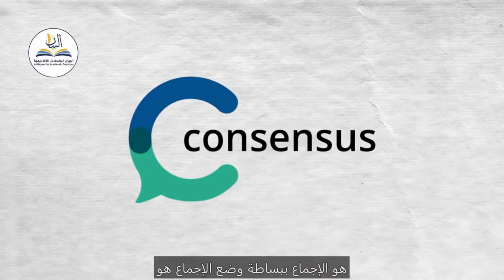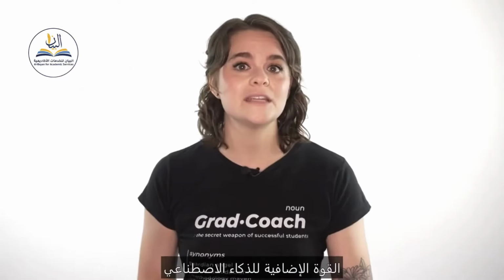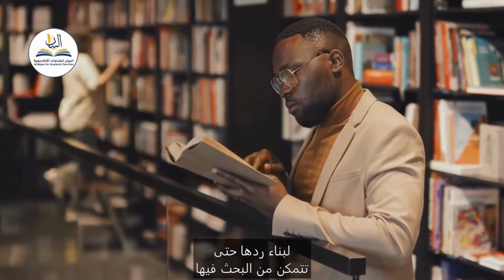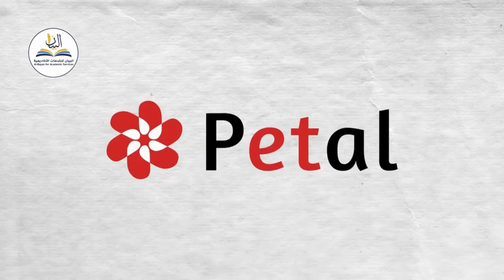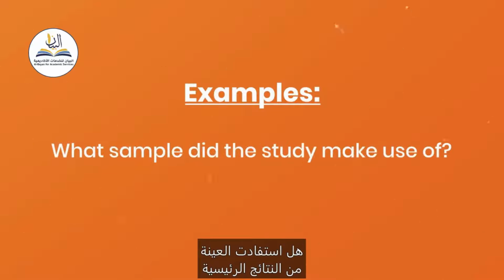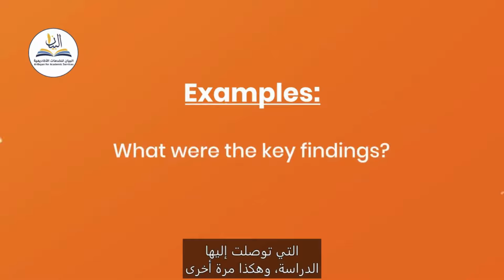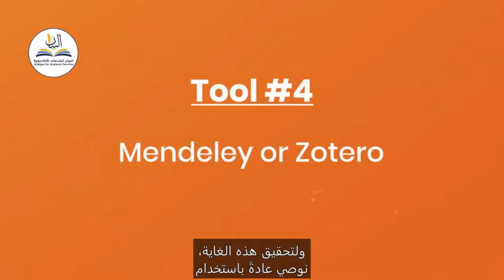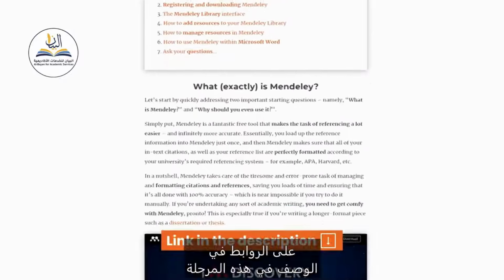4POWER Research Apps To Fast Track Your Dissertation|4 تطبيقات وأدوات بحثية قوية لتتبع أطروحتك بسرعة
4POWER Research Apps To Fast Track Your Dissertation
4 تطبيقات وأدوات بحثية قوية لتتبع أطروحتك بسرعة